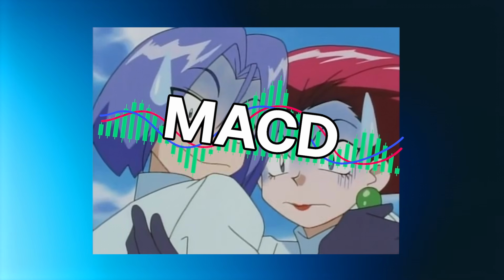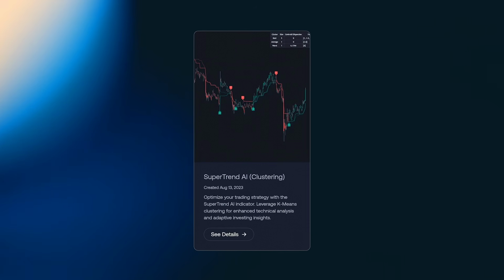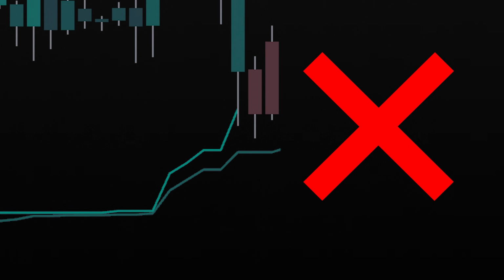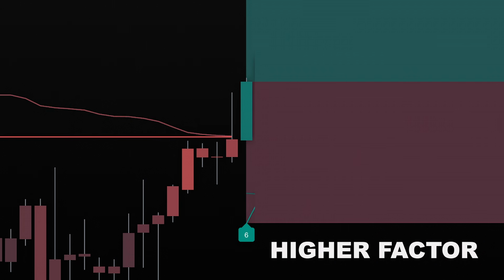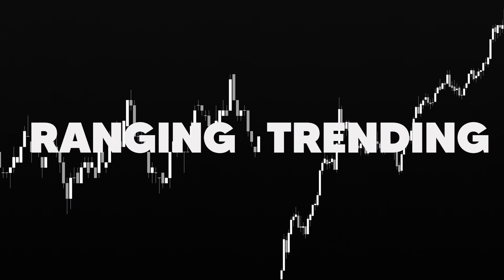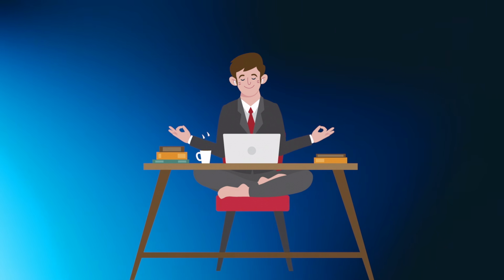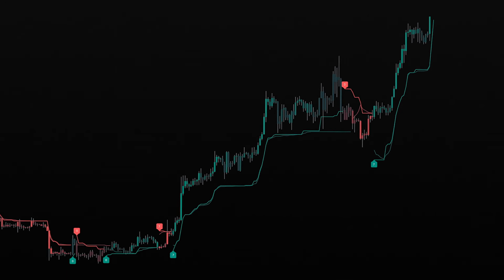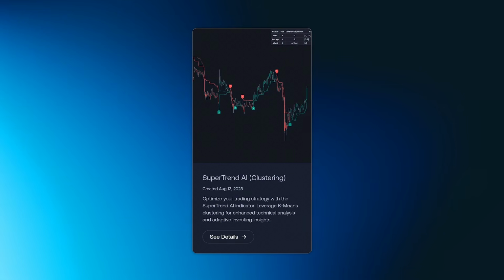GREATEST Machine Learning SuperTrend Indicator Ever Built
In this video, we unveil the Supertrend AI Clustering indicator – a game-changer in market analysis!  This AI-powered tool continuously adapts, optimizes, and filters out weak signals using K-means clustering for highly accurate trend detection. With dynamic stop-loss levels, confidence ratings, and gradient candle coloring, it provides a deeper understanding of market momentum. Learn how to apply this tool effectively, customize its settings for different trading strategies, and maximize your profits. Watch now for a full breakdown.